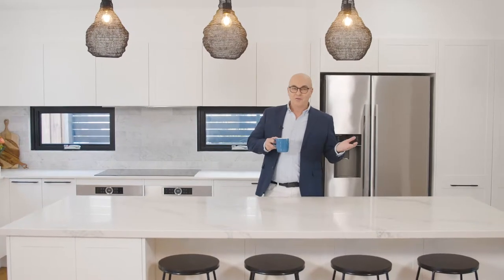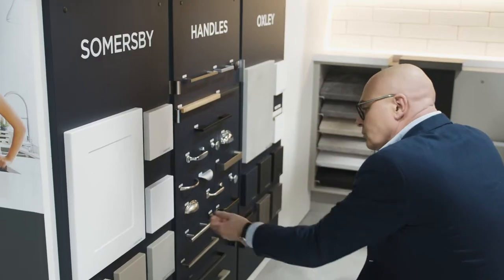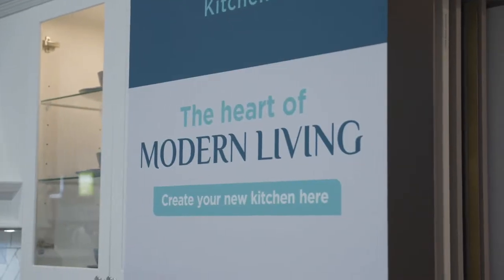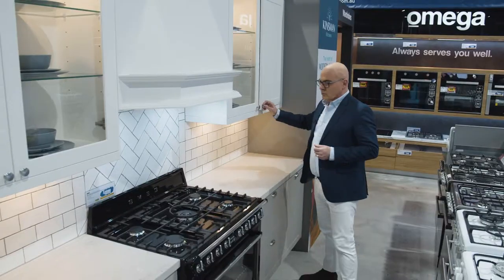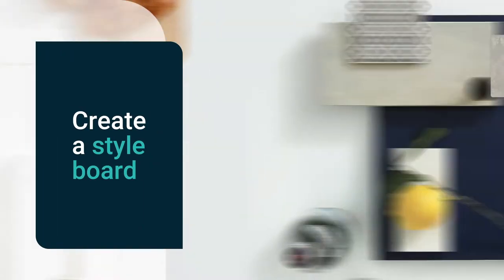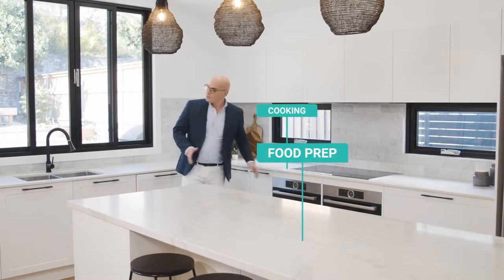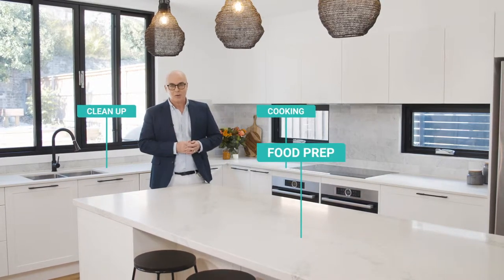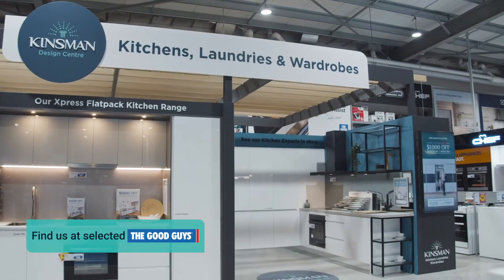Episode 1 Neale Whitaker presents Your Kitchen Journey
In the first episode of the Kinsman Kitchens Vlog Series Neale Whitaker, having recently gone through his very own kitchen process with Kinsman Kitchens, shares tips and tricks for all those interested in renovating their kitchen.